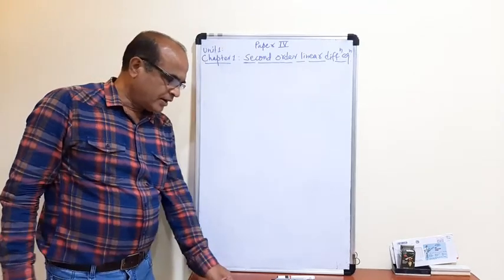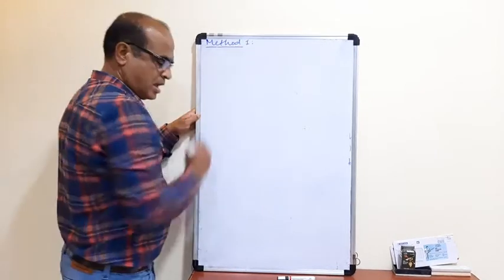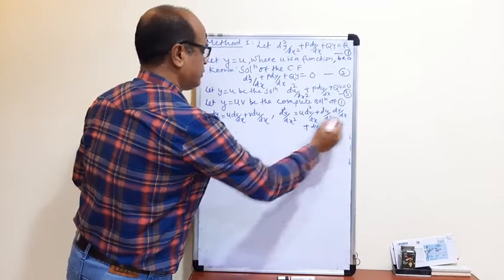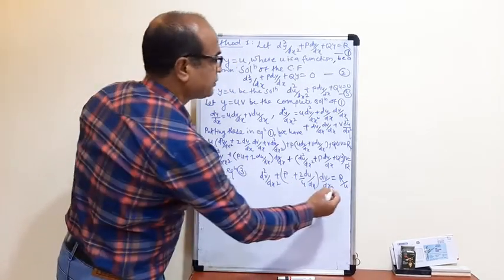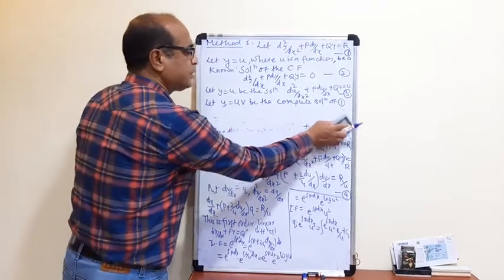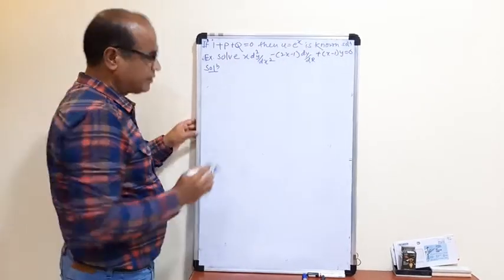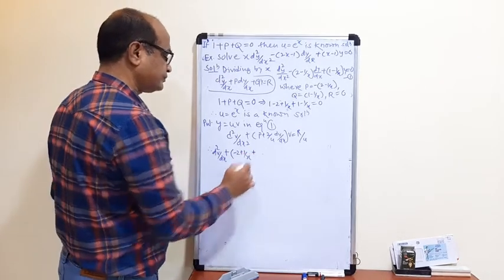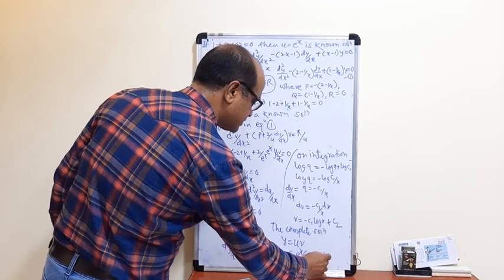Second Order Linear Differential Equation Lecture 1